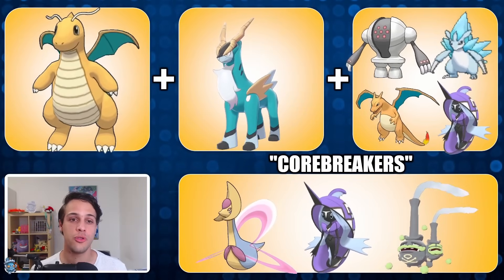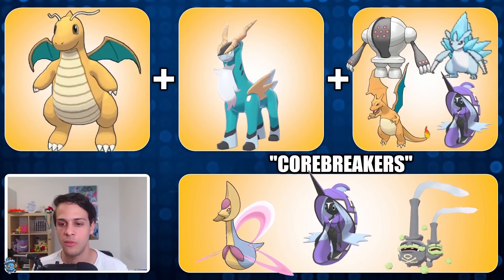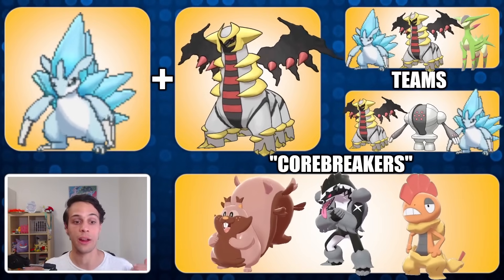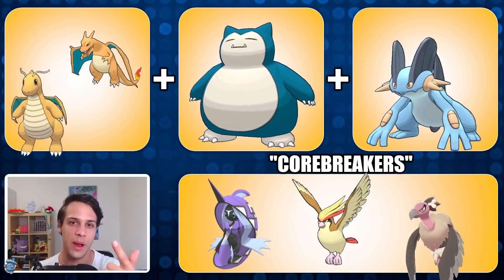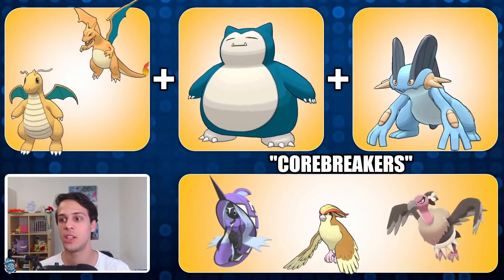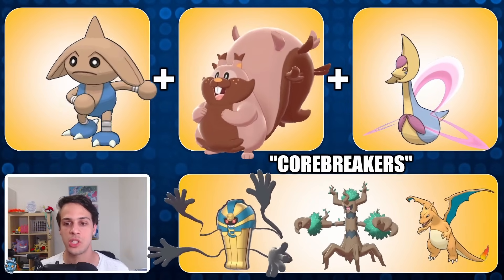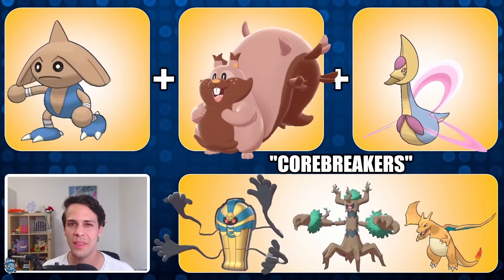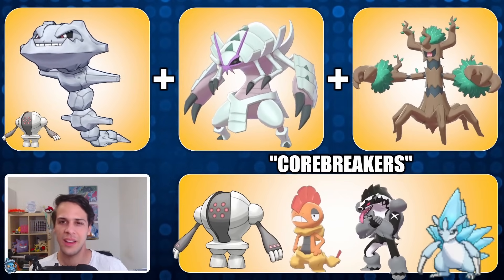5 Teams for Ultra League! Pokémon GO Battle League!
Showcasing 5 good teams you could run in the Ultra League once it's live tomorrow.